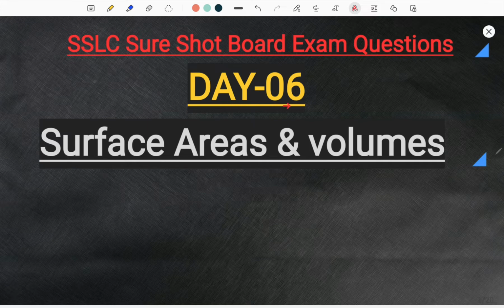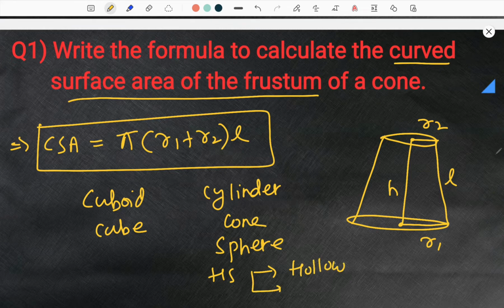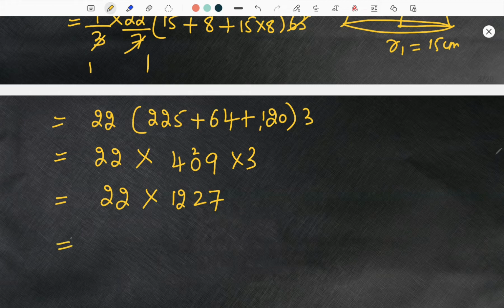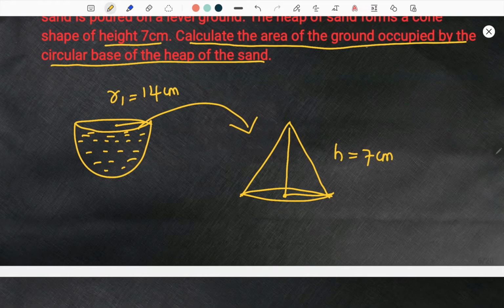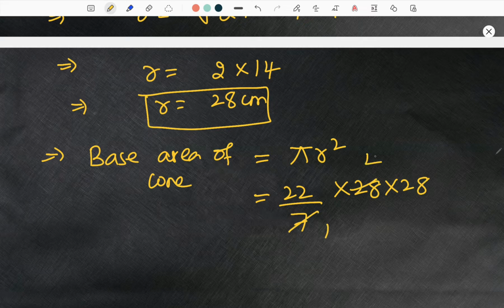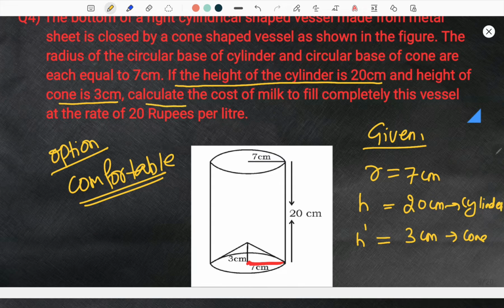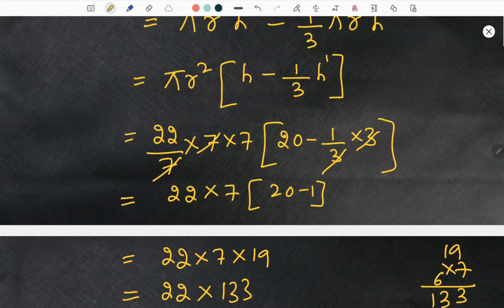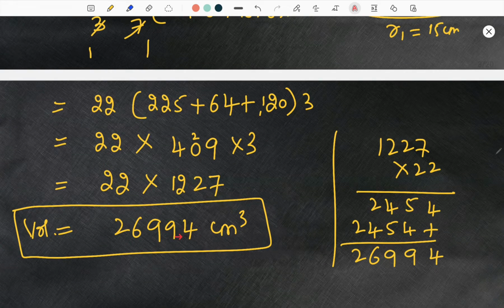SSLC Sure Shot Board Exam Questions| Day 06| Surface Areas and Volumes.